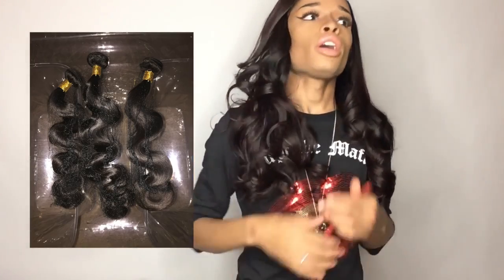2016 Asteria ( Aliexpress ) Peruvian Body Wave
Asteria ( Aliexpress ) Peruvian Body Wave
Peruvian Body Wave 3 Bundles:
Peruvian Body Wave 4 Bundles:
Thank you very much and wish you happy everyda